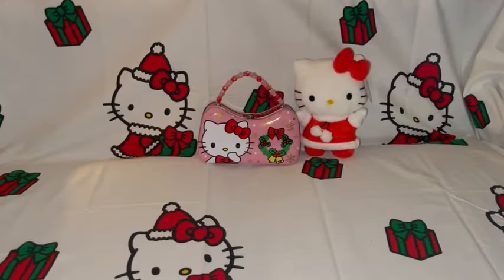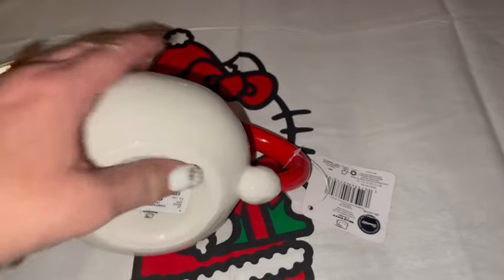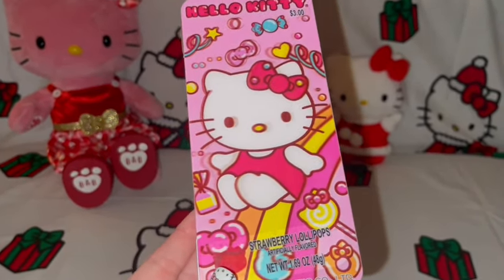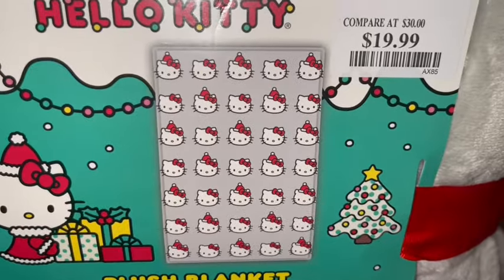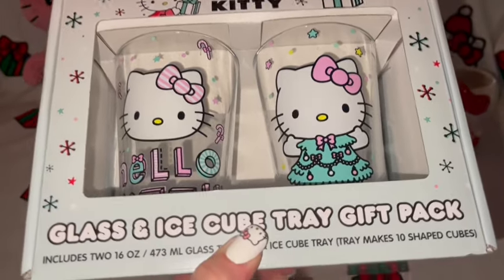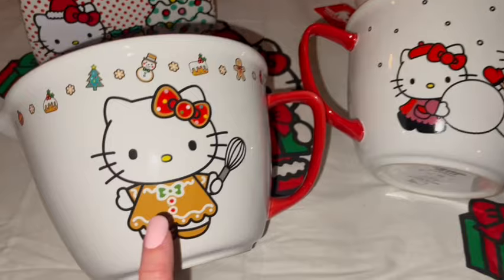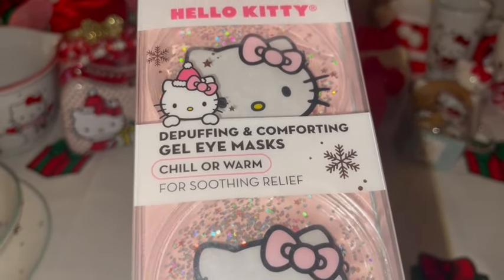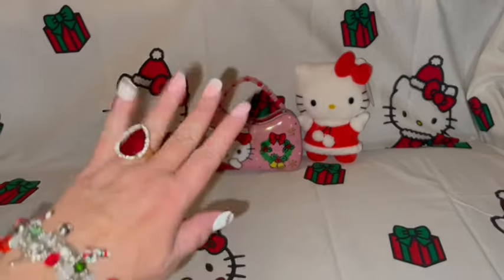MASSIVE HELLO KITTY HAUL! 🎄❤️🎀🧁